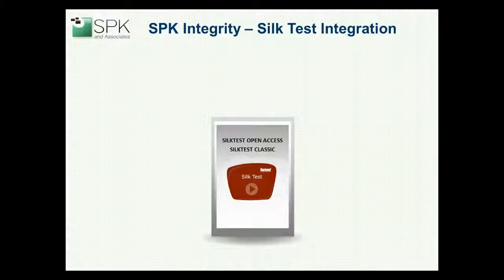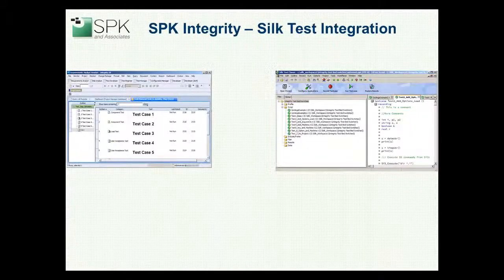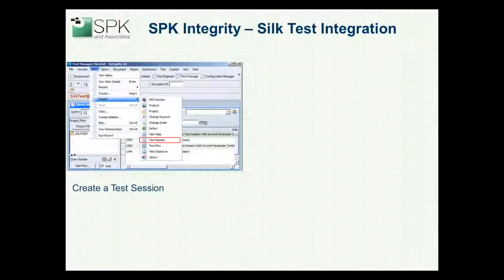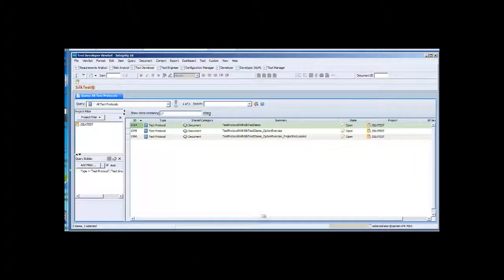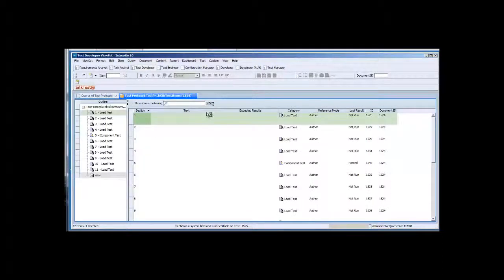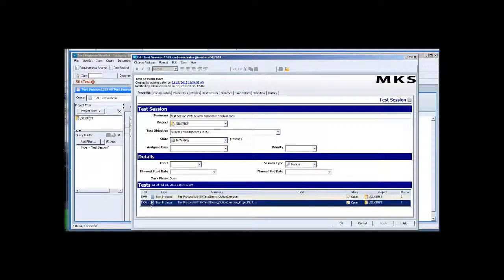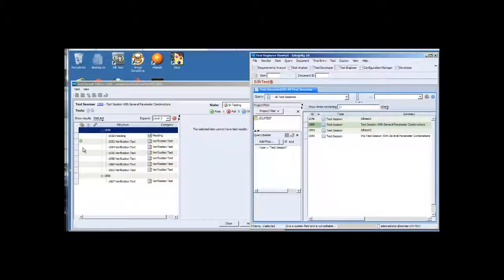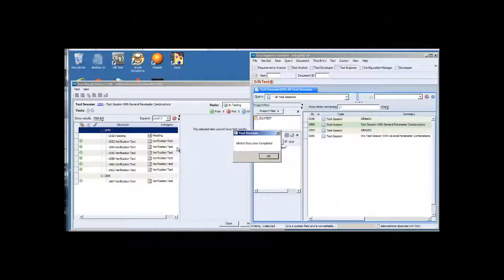SPK and Associates SilkTest Integration with PTC Integrity Test Management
Launch SilkTest Classic or Open Agent test cases from within PTC Integrity.  Pass/Fail verdicts are automatically captured and reported within Integrity Test Session.